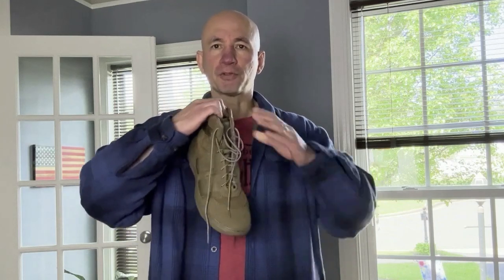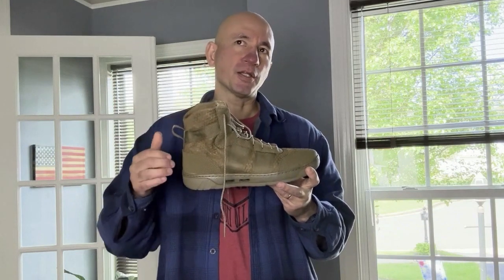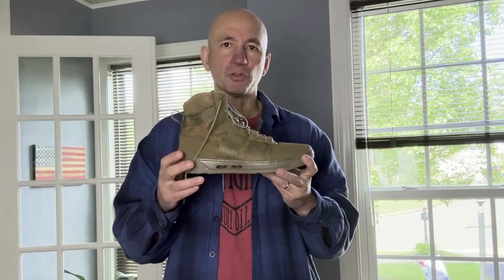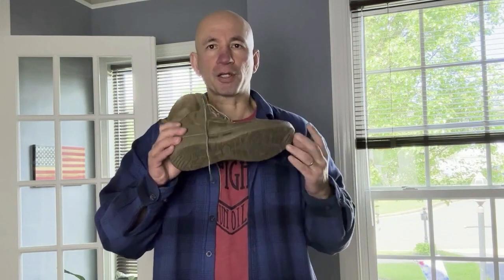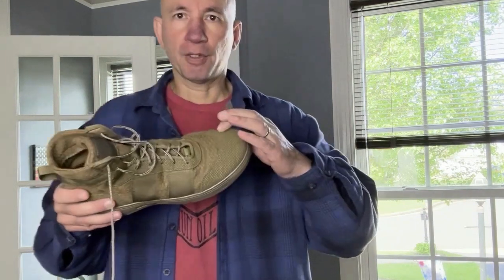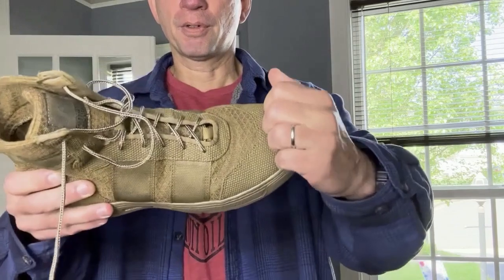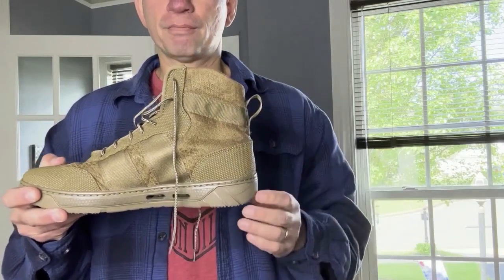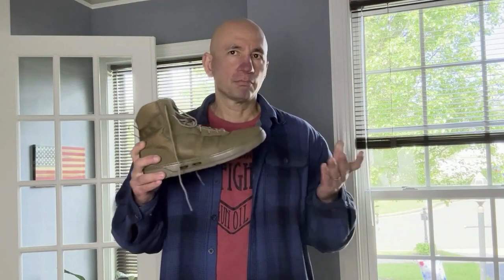Rocky Coronado Chukka Boot quick review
Light and flexible cement construction
5 Inches in height
GSA Compliant
Sidewall Stitch Construction
Engineered knit upper with stretch collar
Reinforced Superfabric toe and heel
Speed drain PU footbed and midsole
Military spec laces
Fast drying mesh